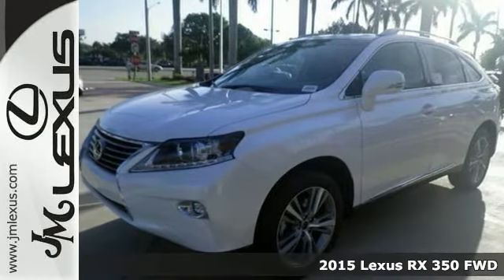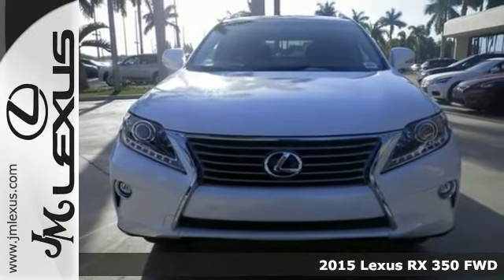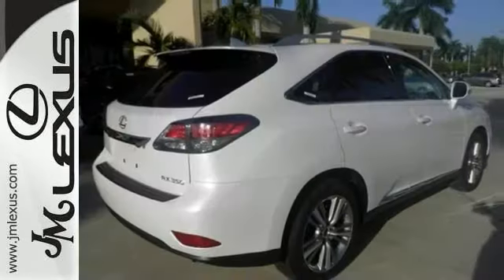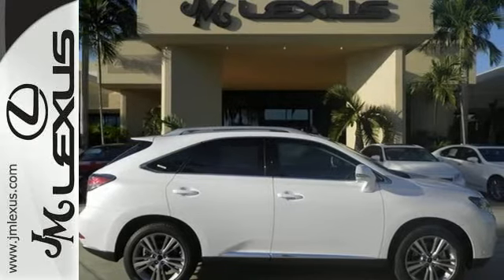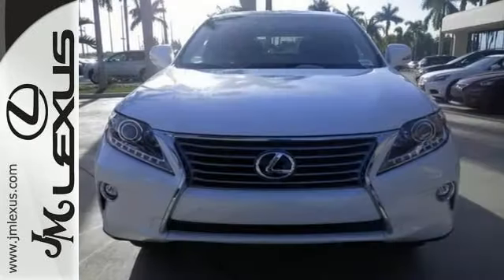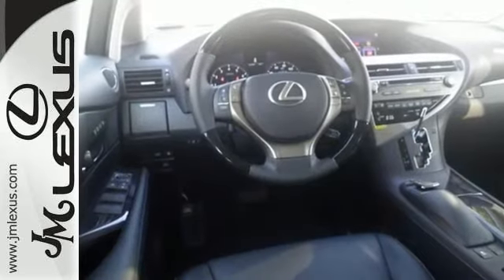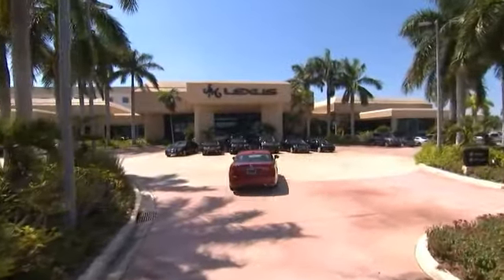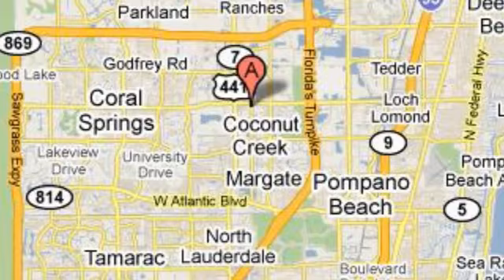New 2015 Lexus RX 350 FWD Margate FL Ft-Lauderdale, FL #50428 - SOLD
Year: 2015
Make: Lexus
Model: RX 350 FWD
Trim: WGN 4X2
Engine: 3.5L V6
Transmission: Automatic 6-Speed
Color: Starfire Pearl
Interior: Black Leather Ebony Bird's Eye Maple
Stock #: 50428
You are currently viewing a new 2015 Lexus RX 350 FWD with JM Lexus the #1 Volume Lexus Dealer since 1992! Thank you for your interest. We look forward to working with you. Stock #: 50428 Exterior: Starfire Pearl Interior: Black Leather Ebony Bird's Eye Maple Trim: WGN 4X2 JM Lexus 5350 West Sample Rd Margate FL 33073

Address:
5350 W Sample Rd